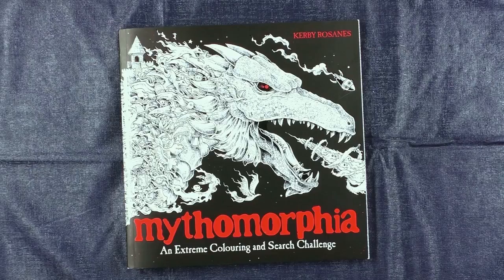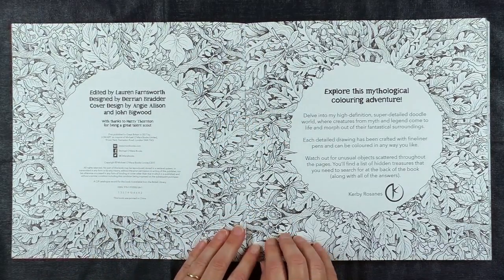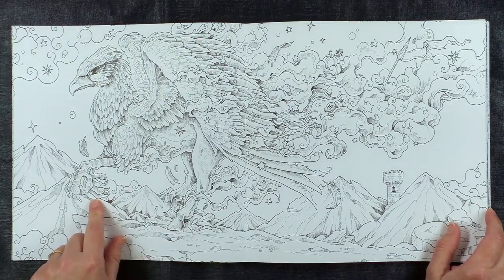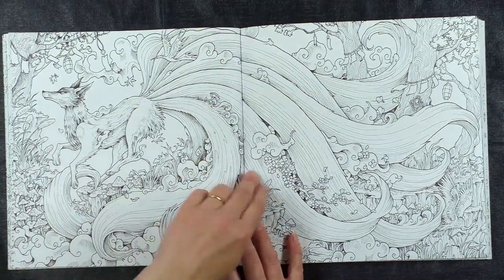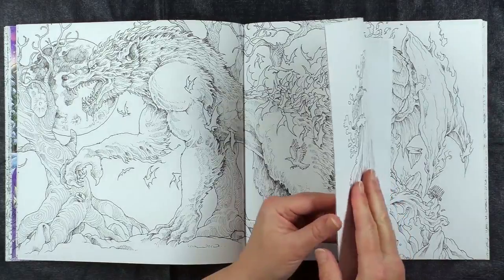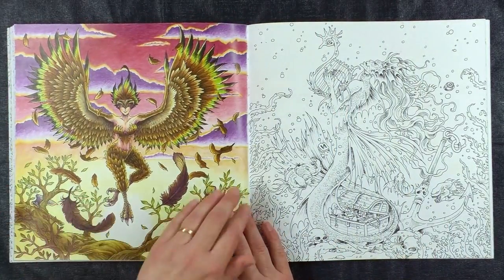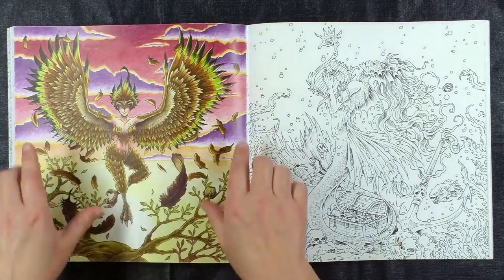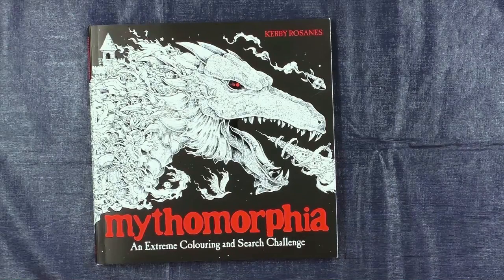Review: Mythomorphia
My review of Mythomorphia with lots of chatting about mythological creatures ( and hubby is a know-it-all !) and bonus fully coloured picture or two.

As a bonus all my Patreons receive 24 hour early access to all of my YouTube videos as a big thank you from my husband and I for supporting our work